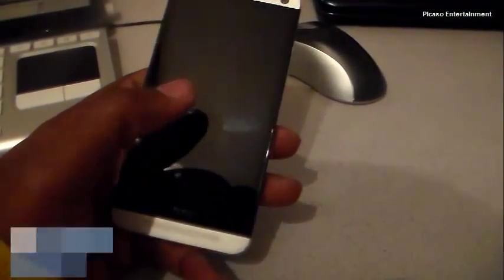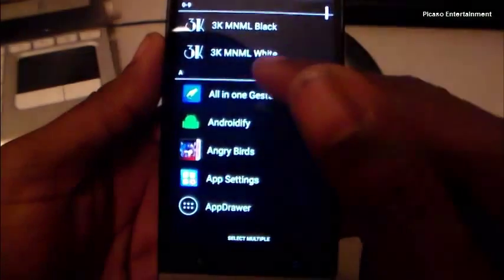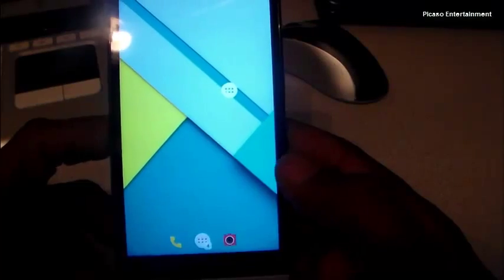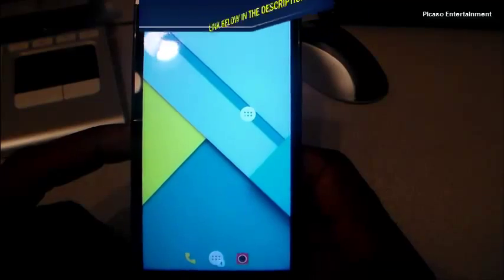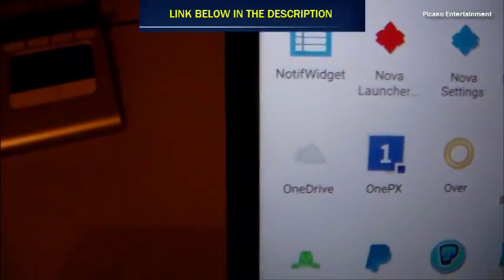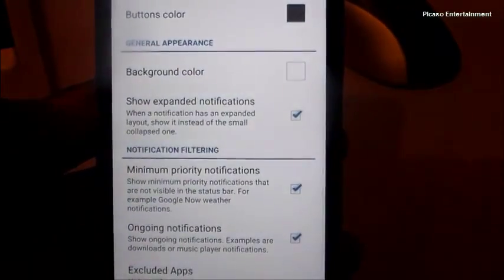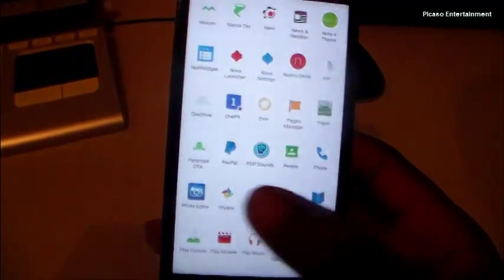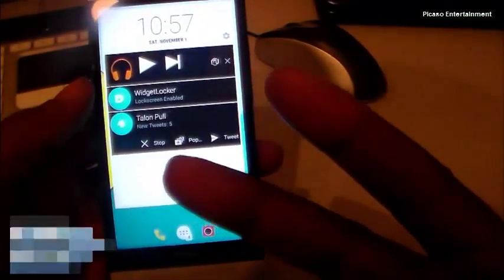Get That Lollipop Look!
Hey guys, with Android 5.0(Lollipop) out on the nexus 6 & 9 also with some google apps updating to fit the look and feel of "Lollipop".
I made this video for all who may not be getting the updated android OS on their respected device. This video will show some apps and other ways to get that Android 5.0(Lollipop) look and feel.
Links below to the apps mentioned.
Peace.